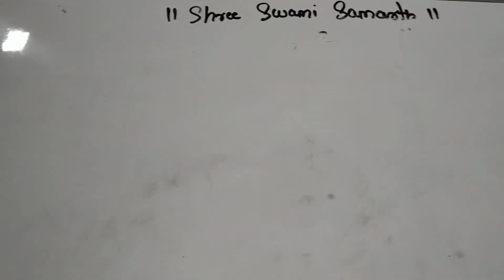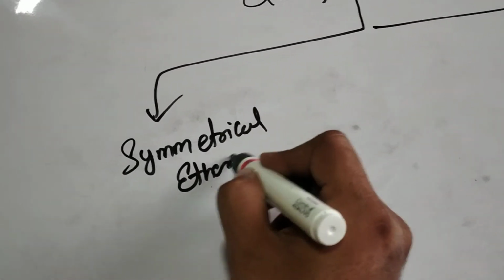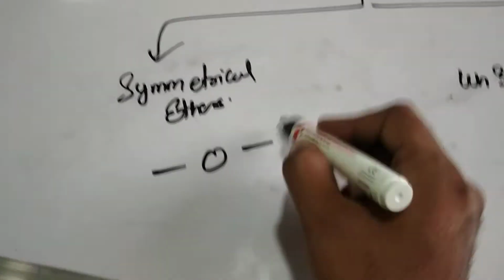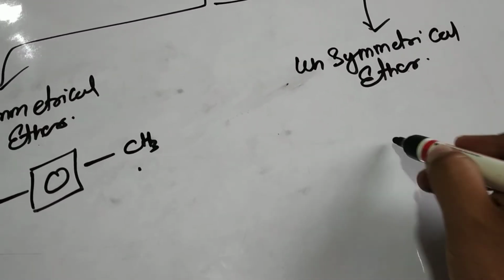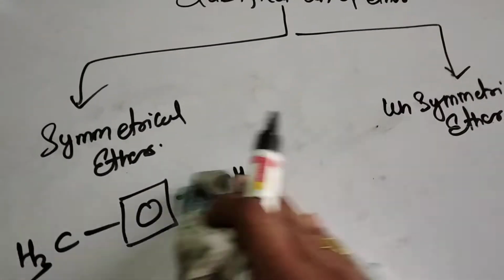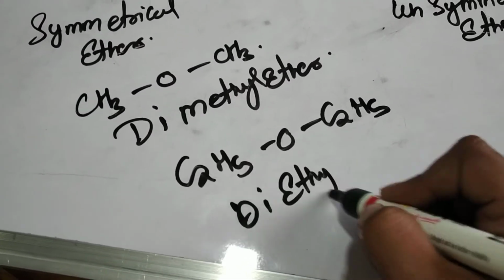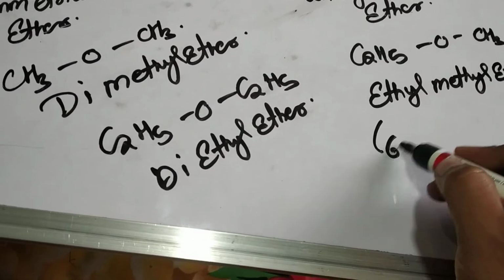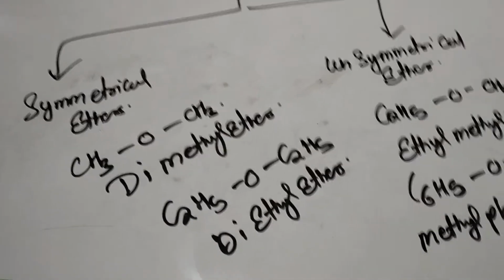Alcohols, phenols, Ether- ether classification